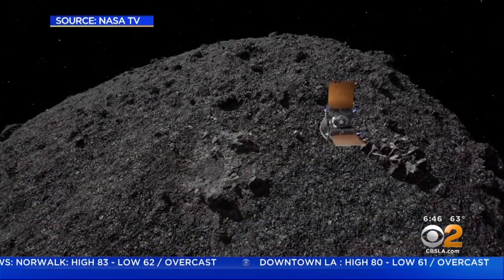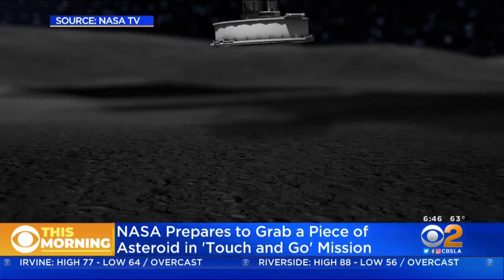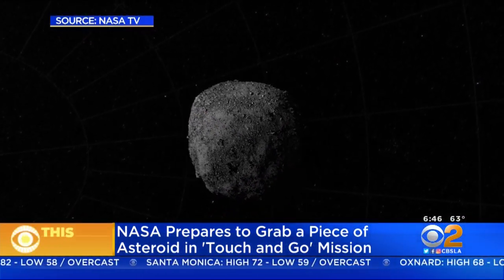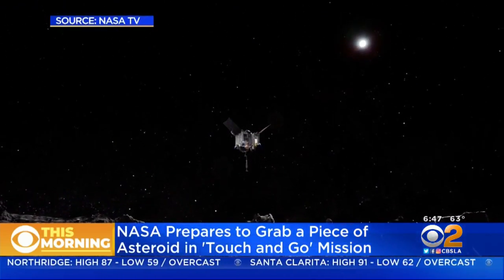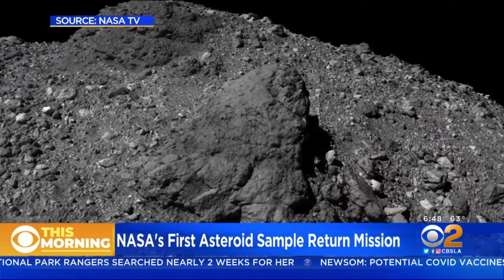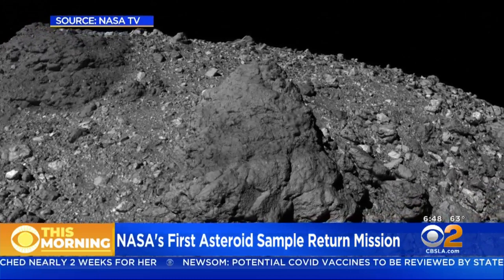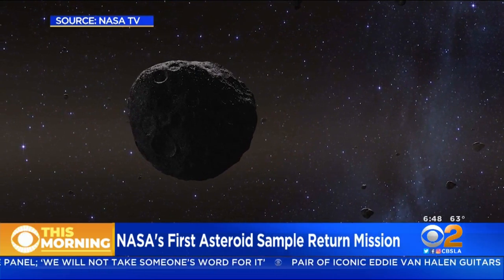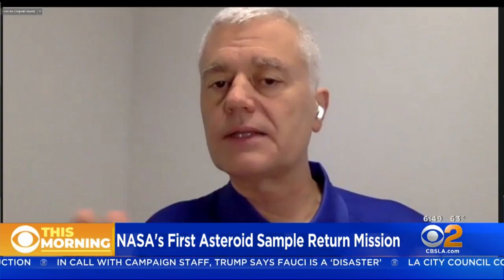NASA Prepares For Historic Mission To Grab A Sample From An Asteroid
Mark Clampin, the NASA Goddard Director of Science and Exploration, speaks to CBS2 News This Morning about NASA's historic mission to collect a sample of an asteroid using a spacecraft.